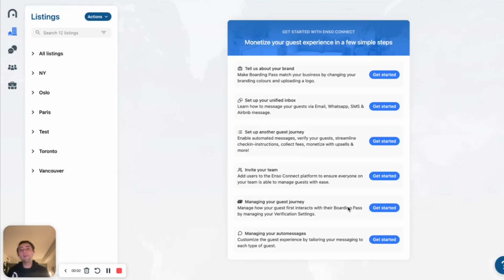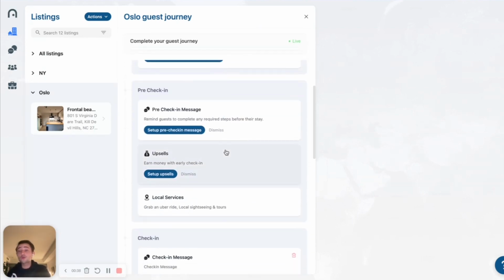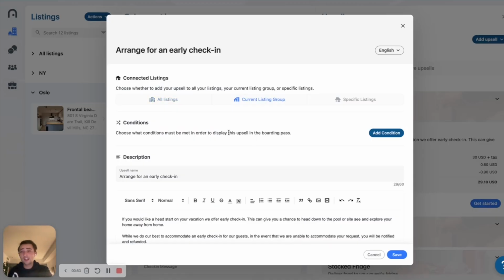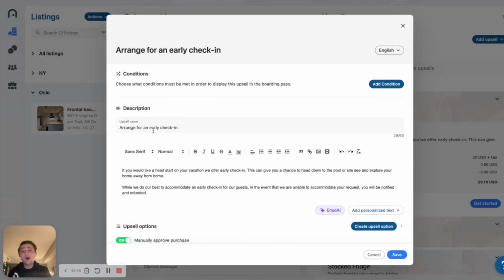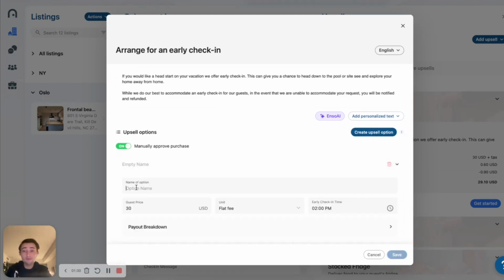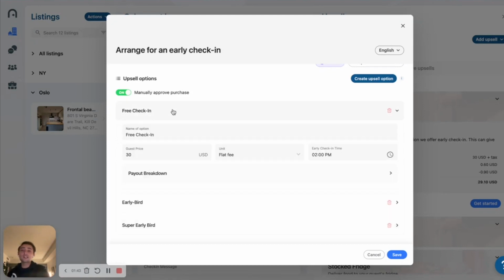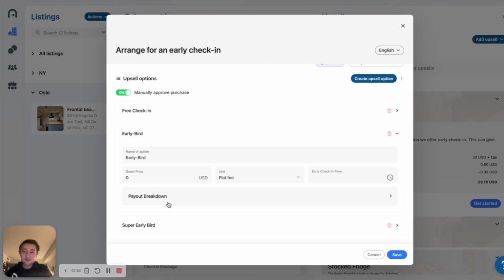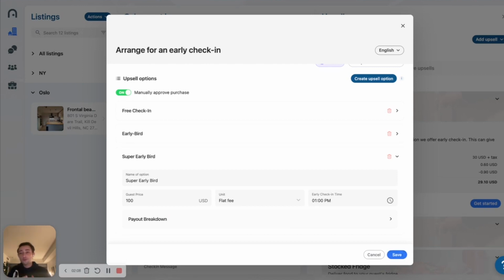Effective Vacation Rental Upselling with the Popcorn Pricing Strategy: Demo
🍿 "Unlock the Secrets of Effective Upselling with the Popcorn Pricing Strategy on Enso Connect"

Welcome to our latest Enso Demo Bite! We’ll explore popcorn or decoy pricing, a strategy from consumer psychology that can revolutionize your upsells. 🌟

Our Cofounder and CEO takes you step-by-step through the process of implementing this pricing setup on Enso Connect. Learn how to make your medium offering the star of the show, outshining the most expensive option and maximizing your revenue. 💡

We're sharing the knowledge and tools to make the most out of your vacation rental upsells. 🚀